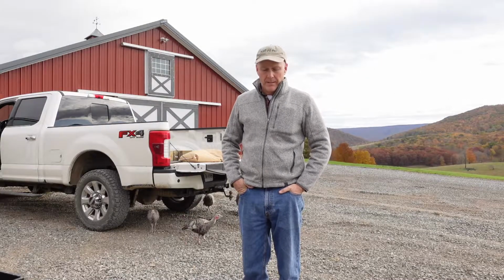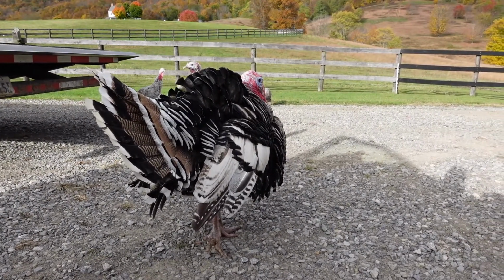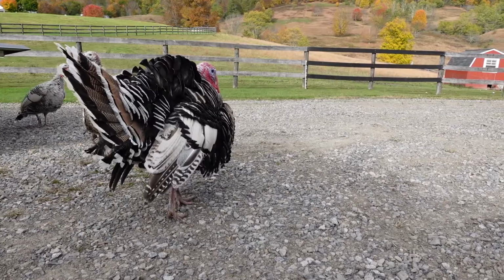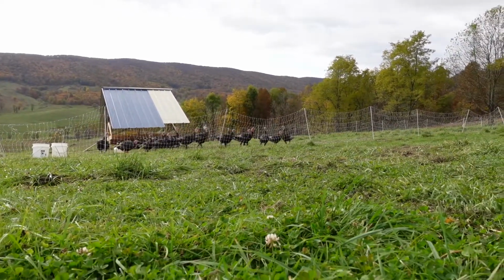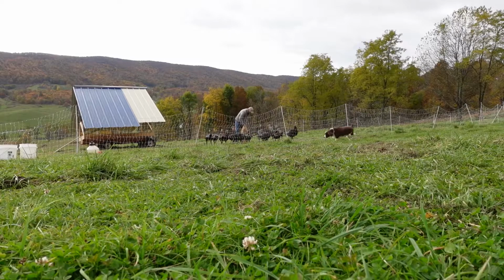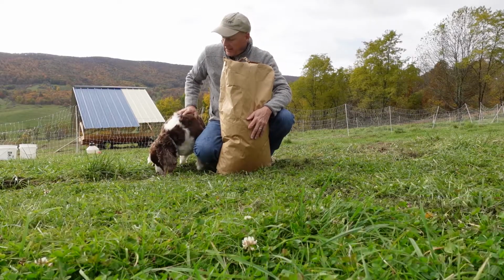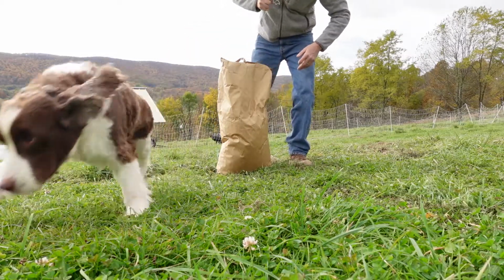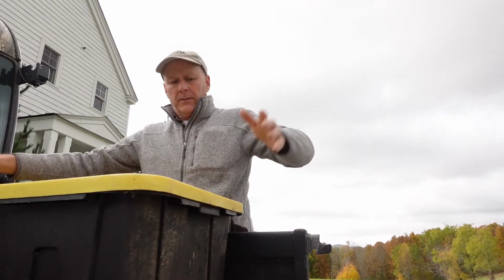Feeding Turkeys on Mill Gap Farms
Everyday twice a day we feed & water our turkeys.  These are going to be used for Thanksgiving and Christmas meals and other meals throughout the year.  We raised these birds on the farm using only NON-GMO feed and on our certified organic pastures.  We processed one about 2 weeks ago and it was delicious!  Probably the best poultry I've ever eaten.

We live in Monterey, Virginia and if you live within 1.5 hours of us we can most likely deliver a bird to you or meet you to pick one up.  If you are interested in one of these birds for you 2020 Thanksgiving or Christmas dinner or really any delicious meal, contact us through our Let us know the size you want and we will put your name on the list and set that bird aside for you, or one close to it.  We have 10 birds available at this point in time.  We anticipate these birds weighing in around 15-20 lbs dressed.  The price at this point will be between $5-7 per pound.